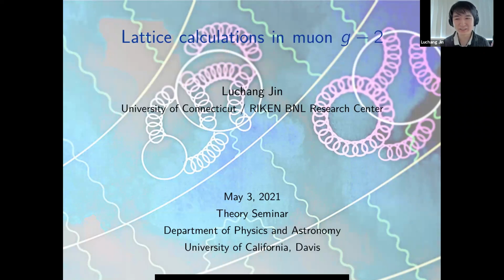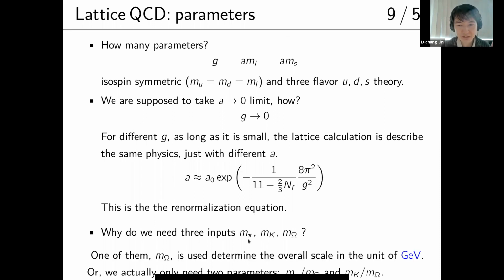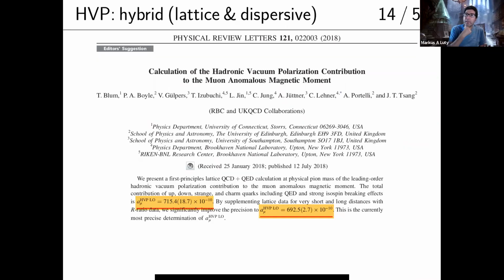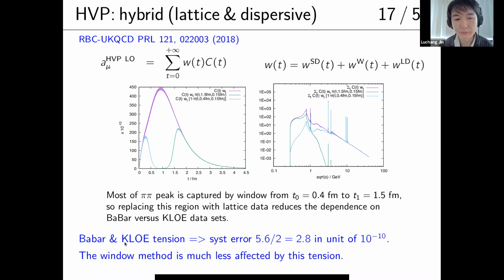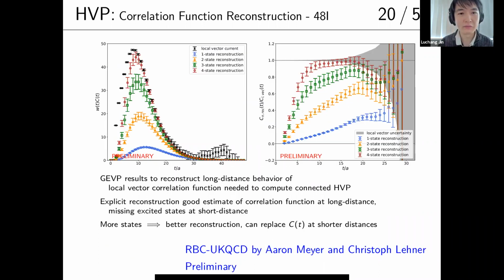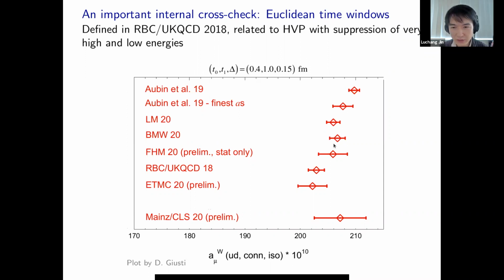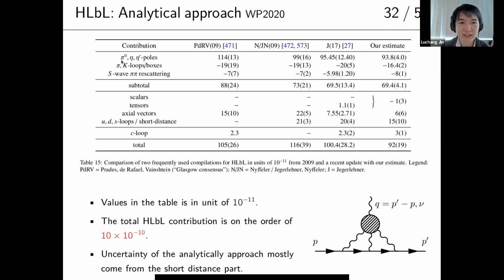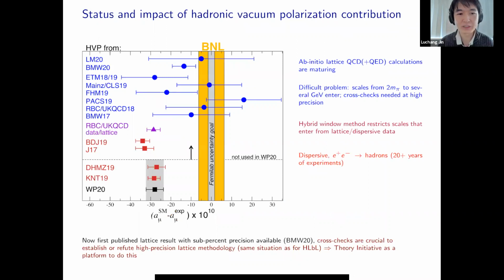Luchang Jin: Lattice calculations in muon g-2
Fermilab has just announced a new experimental result for muon g-2. The
statistical uncertainty of the new result is similar to the previous BNL
result and the central value is consistent. The combined value is now
4.2 standard deviation away from the Standard Model prediction. For the
Standard Model prediction, the two hadronic contributions, HVP (hadronic
vacuum polarization) and HLbL (hadronic light-by-light) are the dominate
sources of uncertainty. I will review the lattice calculations in
determining these two hadronic contributions.